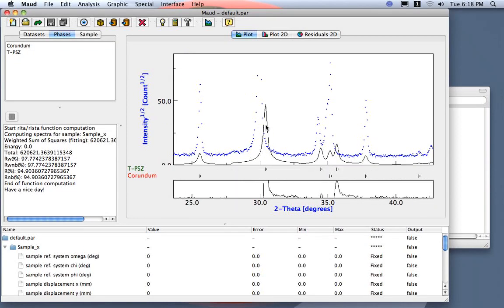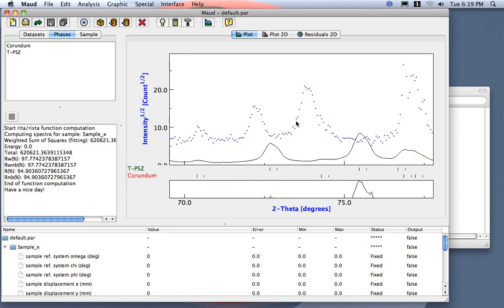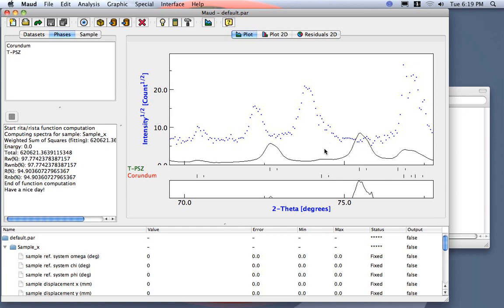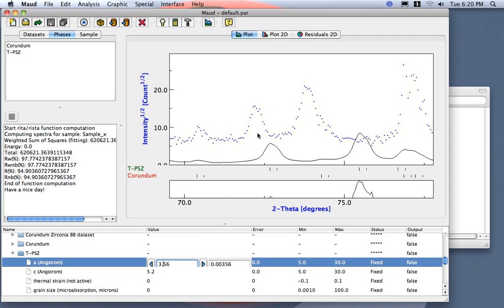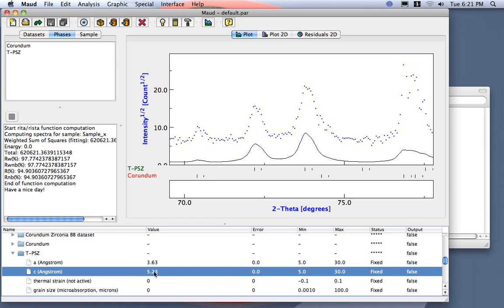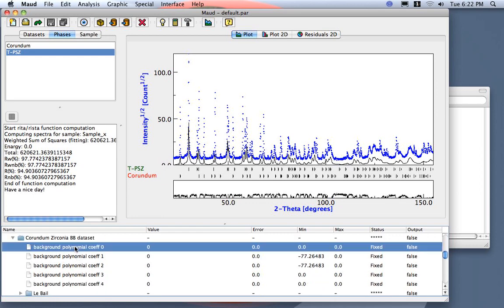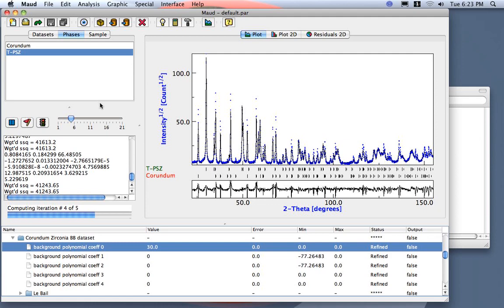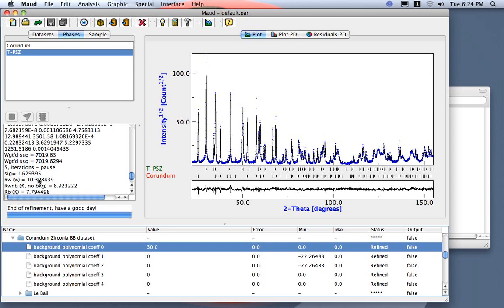Maud Second Video Lesson part 3 of 5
In this lesson I show how to perform a basic quantitative analysis in automatic and importing the phases from CIF files. In part 3 the initial manual adjustment of some parameters is shown and the automatic refinement for quantitative analysis.